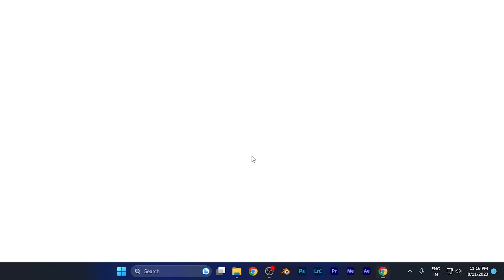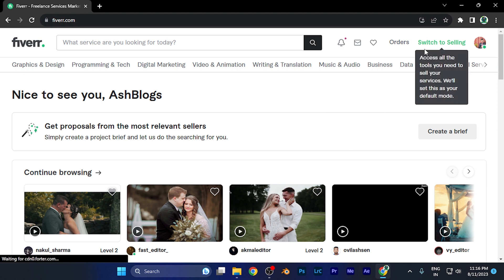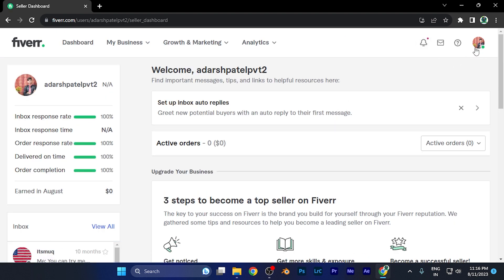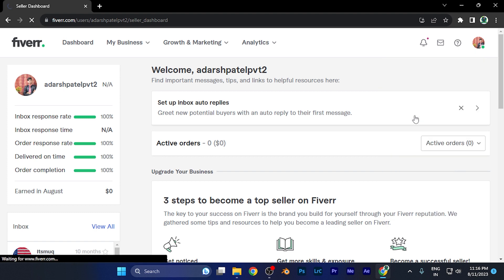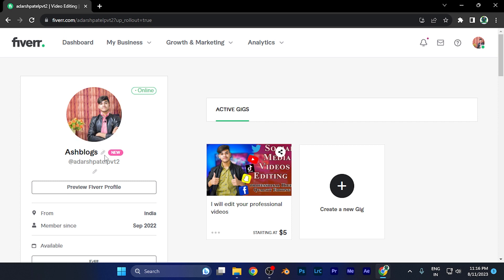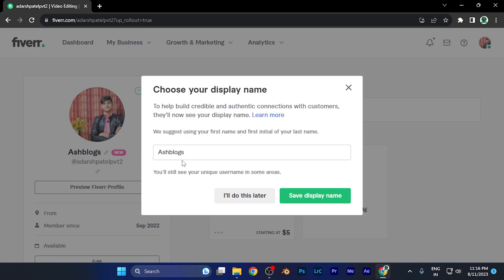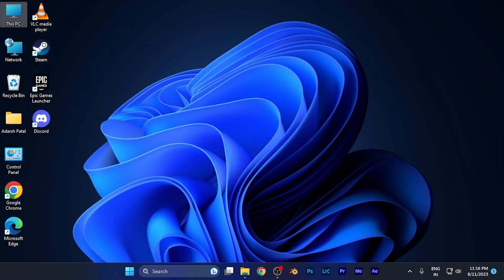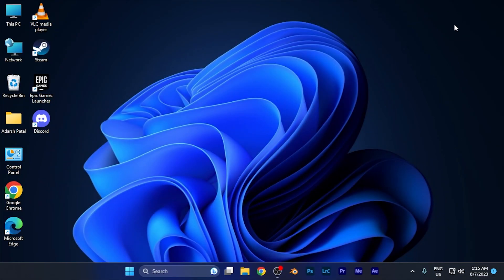How to Update Your Display Name on Fiverr [easy]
In this straightforward tutorial, we'll walk you through the simple steps to update your display name on Fiverr. Whether you're a freelancer wanting to reflect changes in your branding or simply need to refresh your online identity, this guide will help you achieve that.

Fiverr offers an easy process to modify your display name, and our step-by-step instructions will guide you through it. You'll learn how to seamlessly update your name without any hassle.

If you're looking to keep your Fiverr profile accurate and in line with your personal or business updates, this tutorial is for you. Join us in the video to learn how to efficiently update your display name on Fiverr.